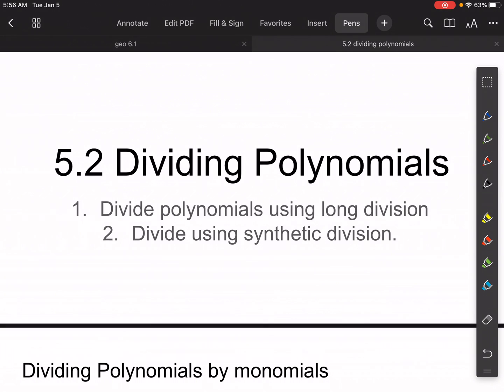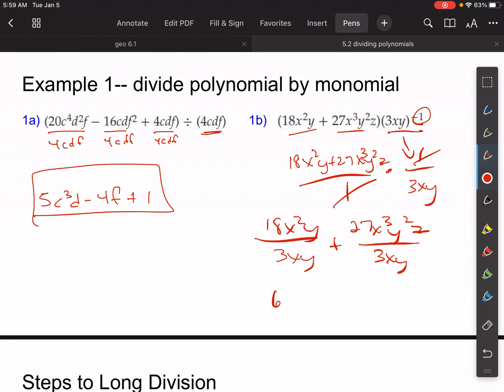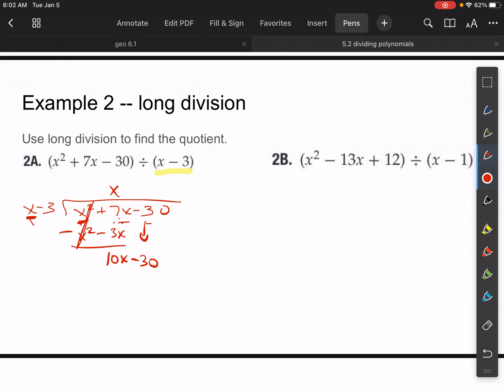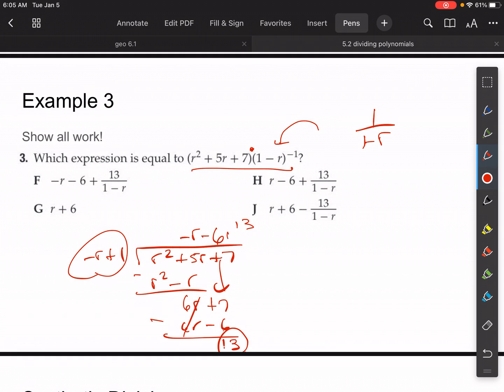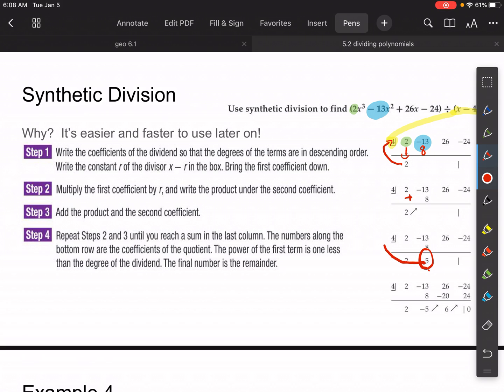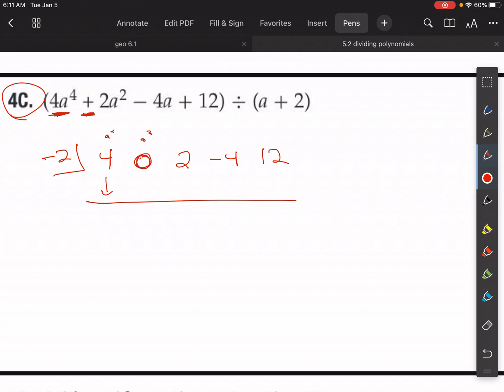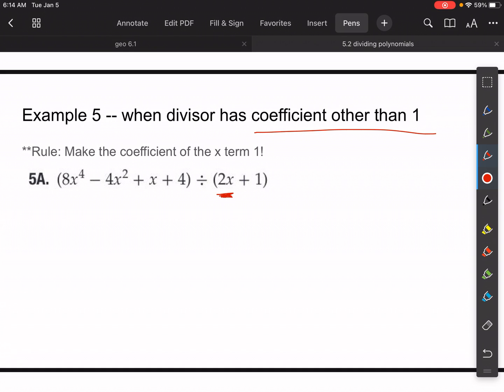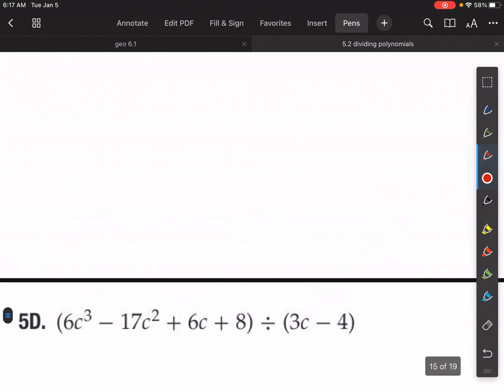A2 5.2 divide polynomials